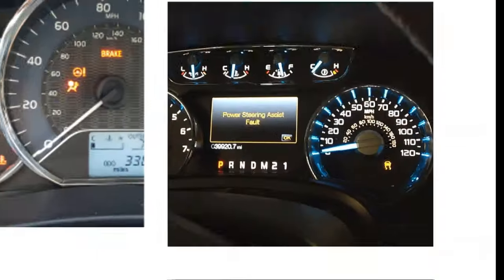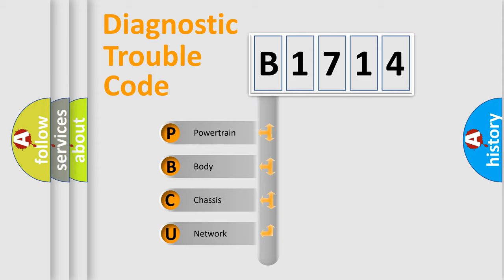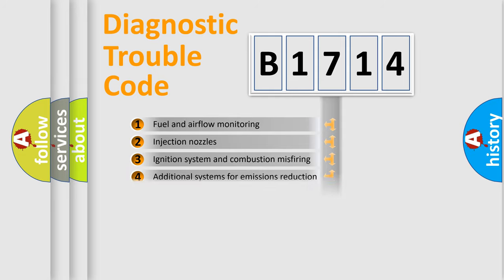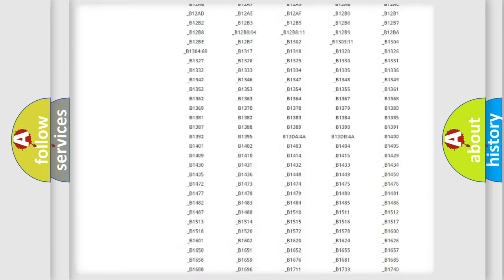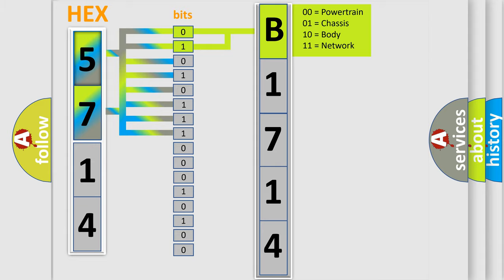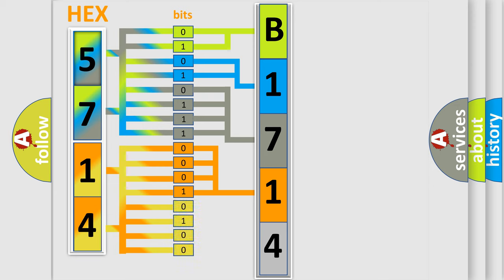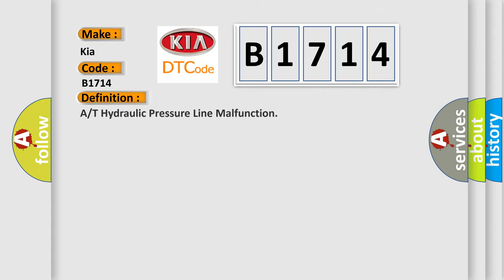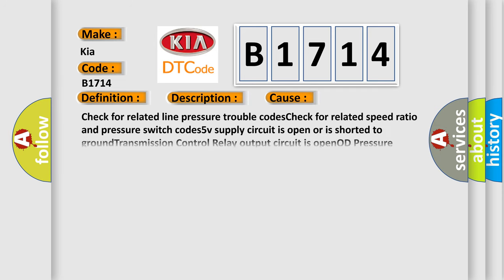DTC KIA B1714 Short Explanation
Contents:
0:21 Basic DTC analysis according to OBD2 protocol standard.
1:48 Insight into programming
2:58 A diagnostically understandable description of the Diagnostic Trouble Code
3:05 Basic error definition

Make:
Kia
Code:
B1714
Definition:
A or T Hydraulic Pressure Line Malfunction
Description:
Engine started;vehicle driven at over 1000 rpm,then immediately after a shift,the PCM detected a malfunction in one or more of the Pressure Switch circuits (it detected the switch did not close twice).DTC P0944 may be present.
Cause:
Check for related line pressure trouble codesCheck for related speed ratio and pressure switch codes5v supply circuit is open or is shorted to groundTransmission Control Relay output circuit is openOD Pressure Switch sense circuit is shorted to gr